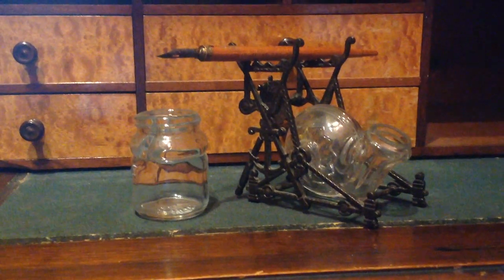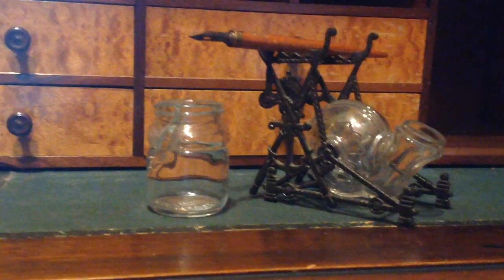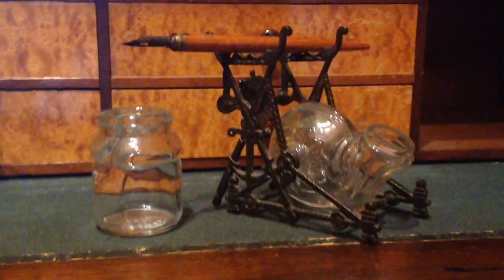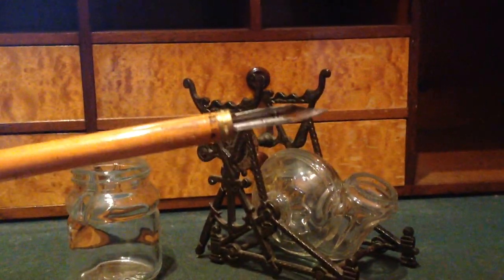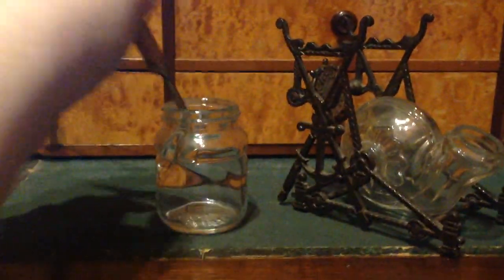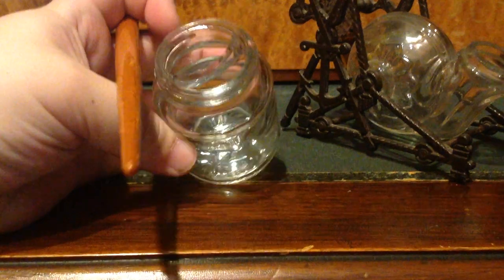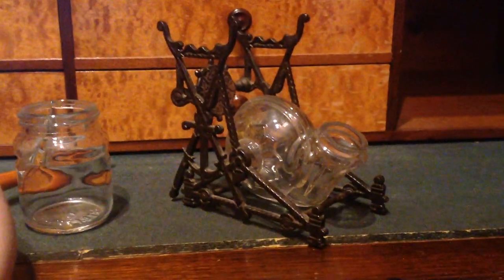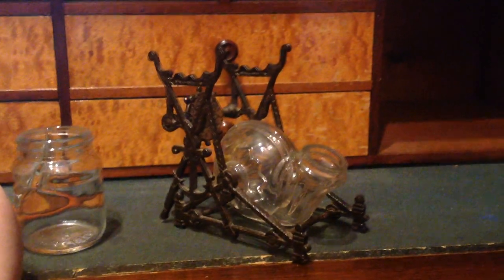Ink Wells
Take a closer look at some ink wells and a pen from the Fenton History Center Collection. Video originally appeared on Facebook and may contain incorrect information regarding museum hours.